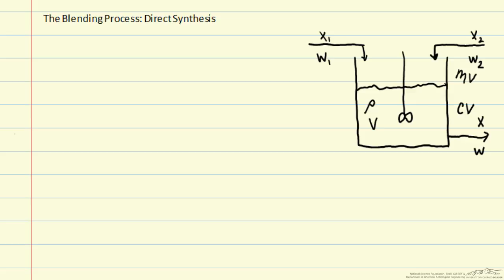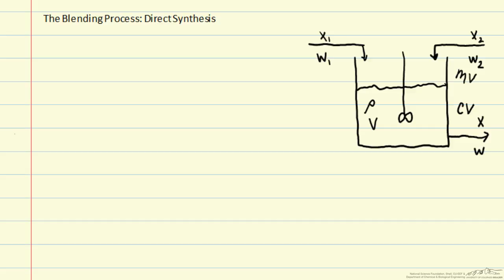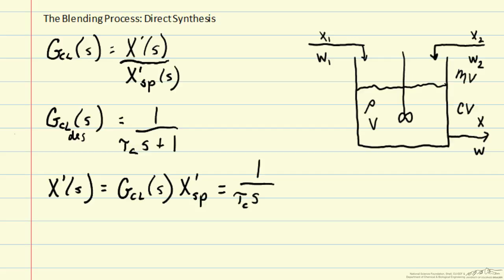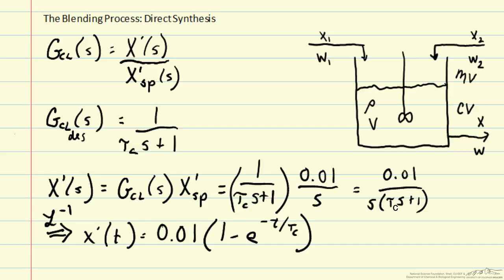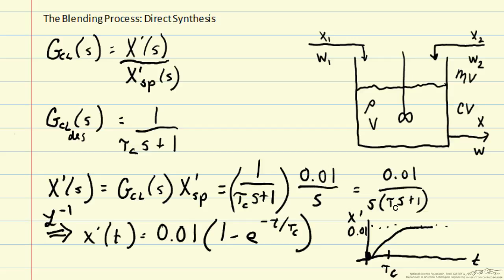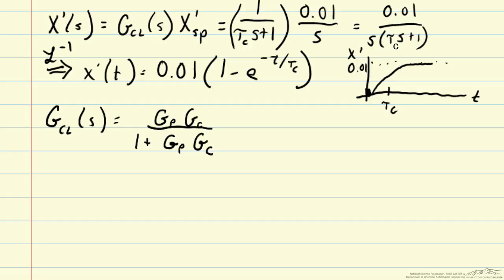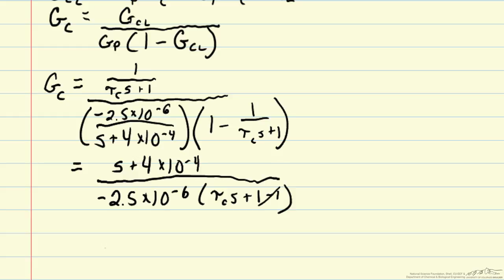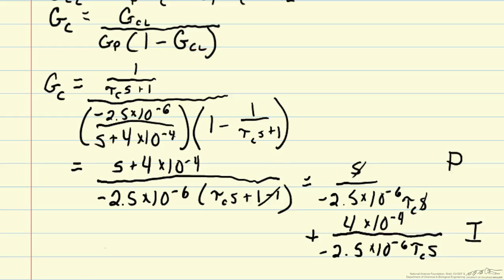Blending Process: Direct Synthesis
Organized by textbook The feedback control law is calculated using the direct synthesis method, to achieve a desired closed-loop behavior for good setpoint tracking.  Given a model of the process, the control law is calculated.  For the blending process, this gives a proportional-integral controller. Made by Prof. Martha Grover from the Georgia Institute of Technology and produced by the University of Colorado Boulder, Department of Chemical & Biological Engineering.